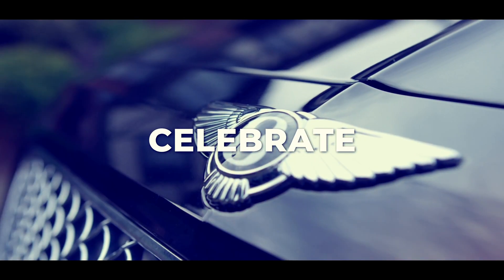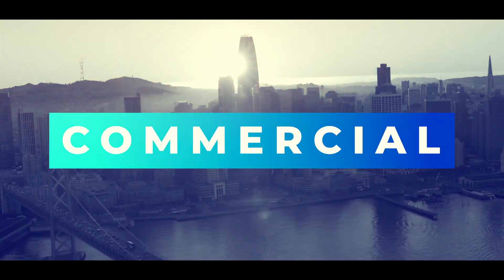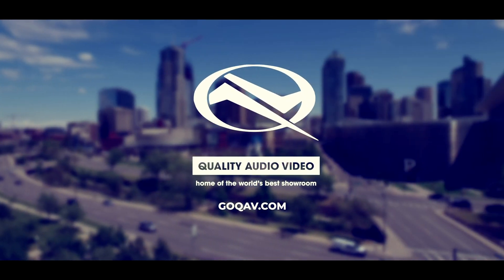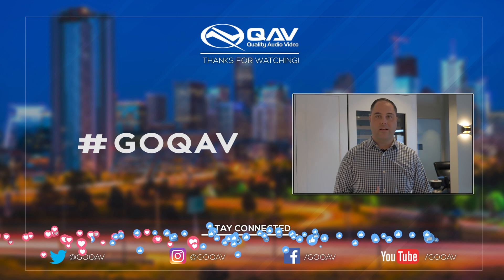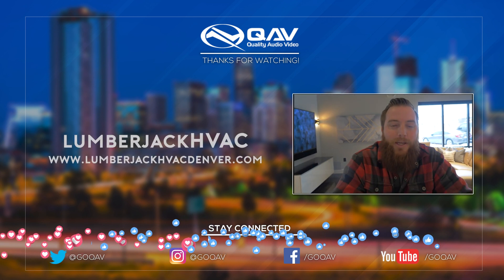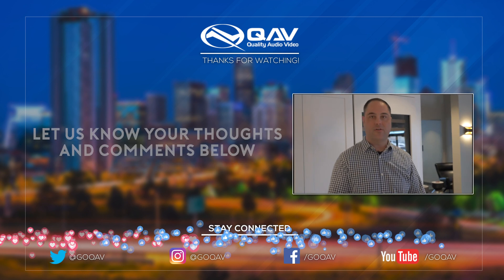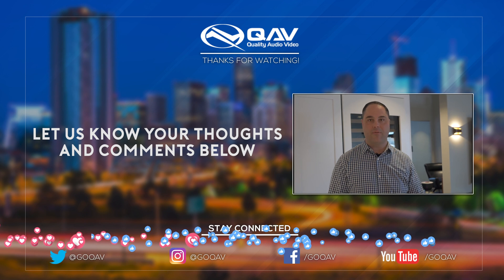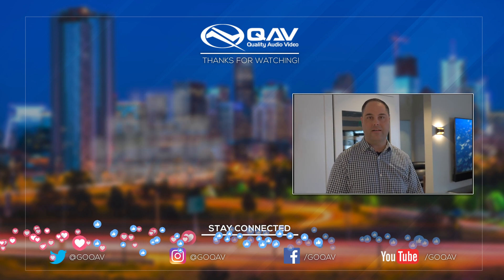Communicating and Modulating Furnace and AC Systems in Smart Homes | Denver Smart HVAC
| Today GOQAV asks Mike Neidig about the differences between the standard HVAC systems houses are built with and communicating and modulating furnace and AC Systems. If you are using home automation and smart devices throughout your home, consider communicating and modulating systems to help save on your energy bill and add convenience to your lifestyle.

MB01HH7UIEPDXB4